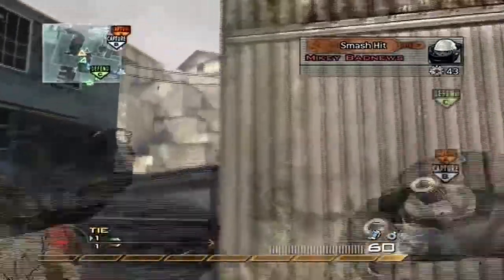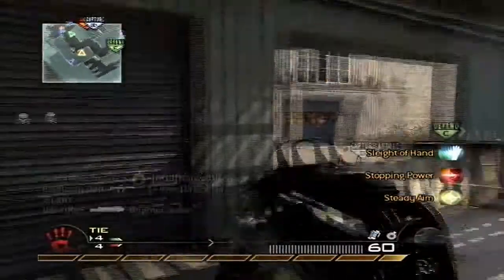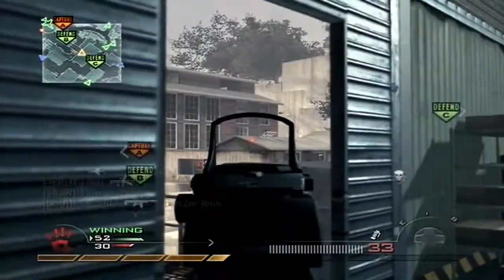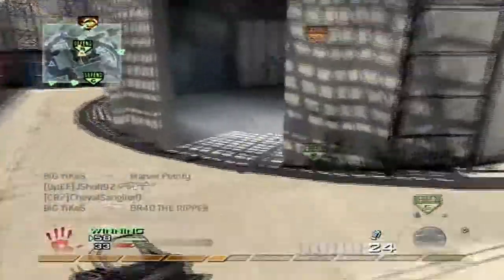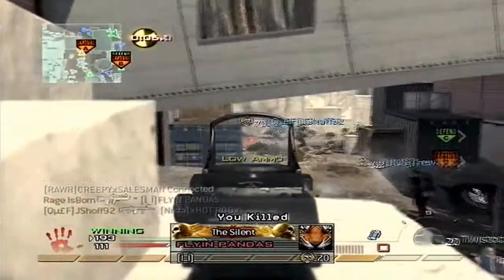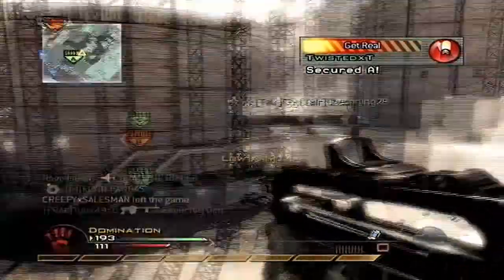Modern Warfare 2 Domination on Quarry - MW3 Talk